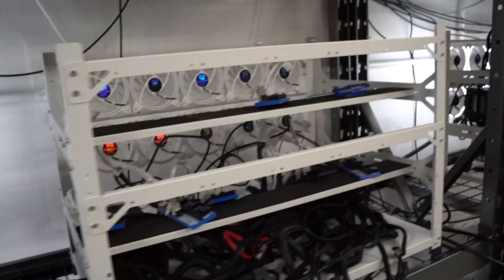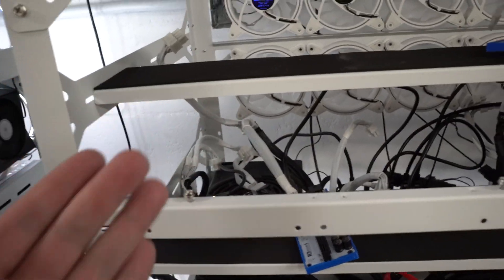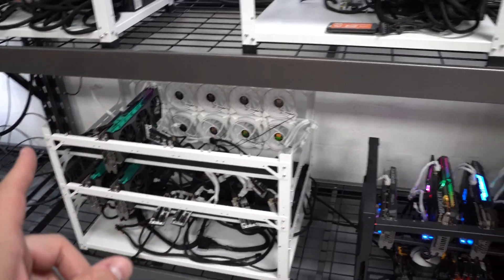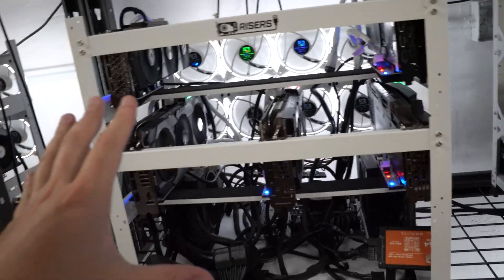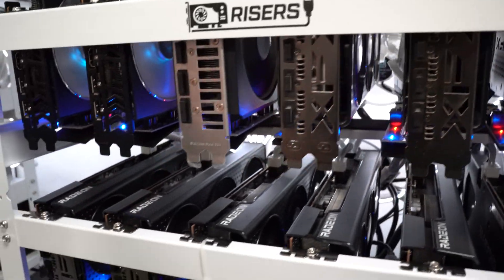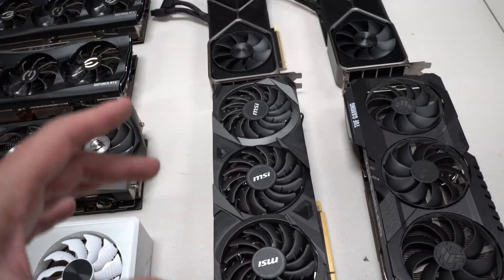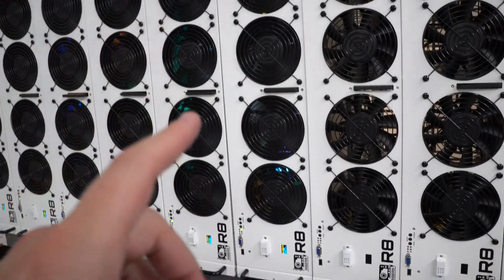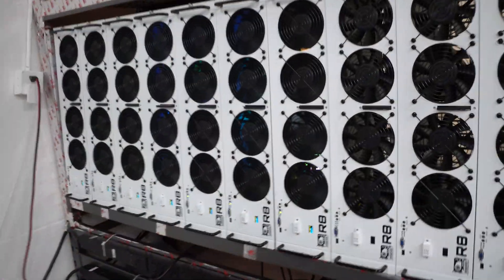Our Most Powerful R8 Server Case Yet - 8 RTX 3080 FHR Build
Today we are tackling our 8 RTX 3080 FHR R8 Server Case Build! We are getting to the end of the R8 Builds and are saving the most powerful cards for last. Having these 3080s in the R8 Cases will disperse a lot of the heat out of the bunker and will be prepared for mining after the merge!

0:00 Intro
0:15 3080 FHR Cards On The Table
2:01 Plans After This Build
4:43 Heat Wall is Doing Great
6:40 Look at the 3080s
7:46 Cards Are Installed
9:08 Overclock Screenshot